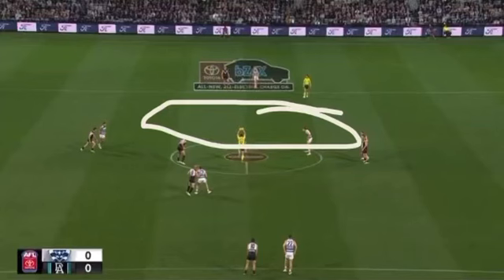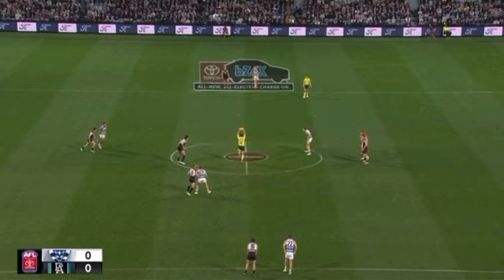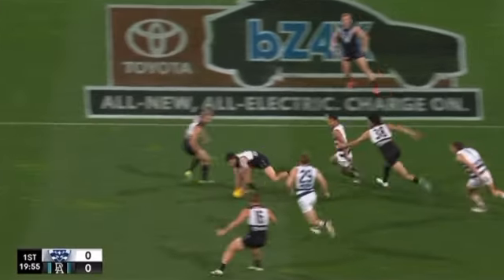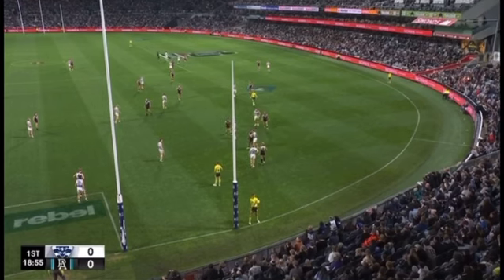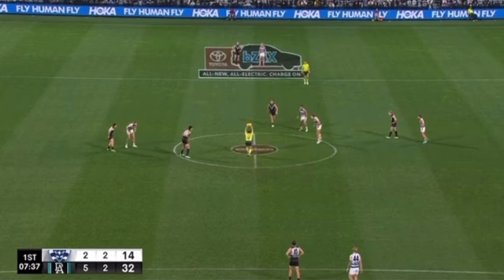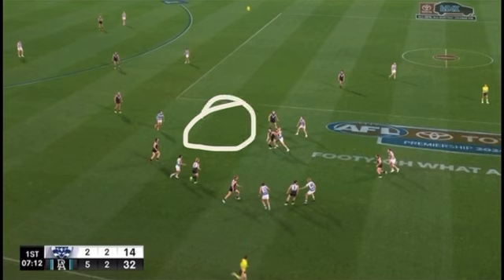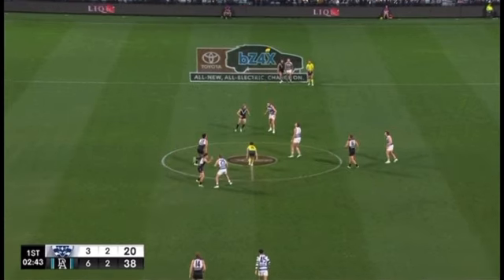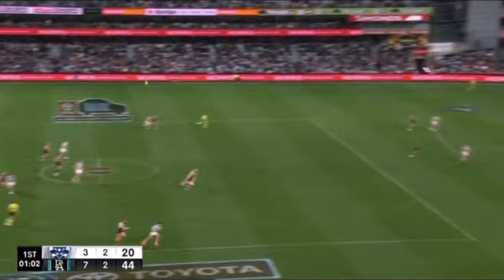AFL 2024 Final: Port vs Geel Review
The last time Port Adelaide faced Geelong in the 2024 season, Port dominated by kicking 8 goals in the first quarter.

Port's strength lay in their ability to win clearances across the ground, making them unstoppable.

This dominance led to a memorable victory over Geelong on their home turf.

As they meet again in the opening game of the 2024 finals series, Geelong will be keen to avoid a similar outcome, especially with Port playing in front of their home crowd.